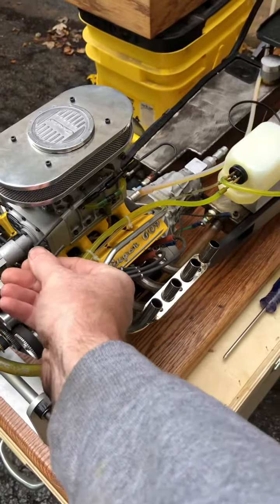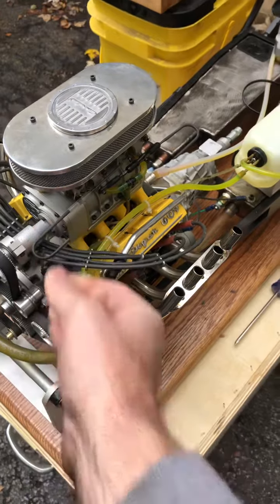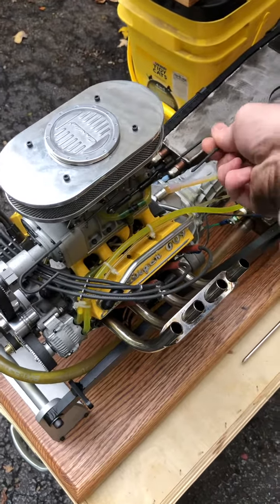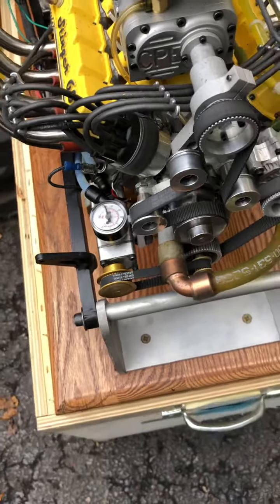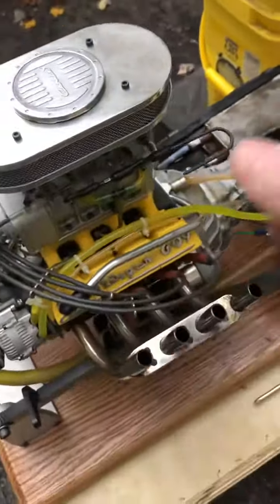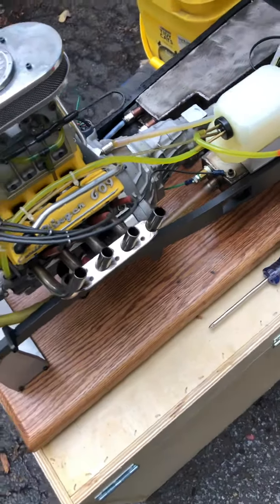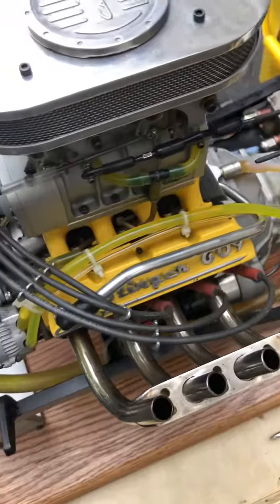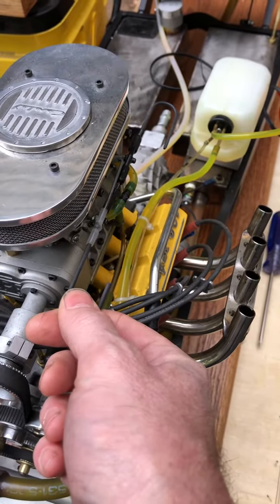Starting the Conley V8 Stinger Model Engine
The Conley V8 Stinger 609 Model Engine.  to see other model V8 engines you can build!